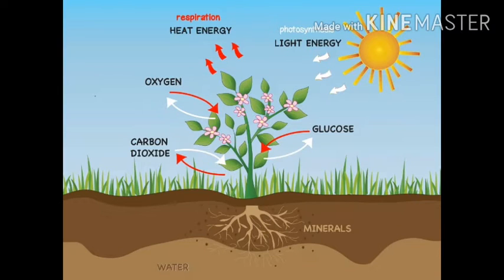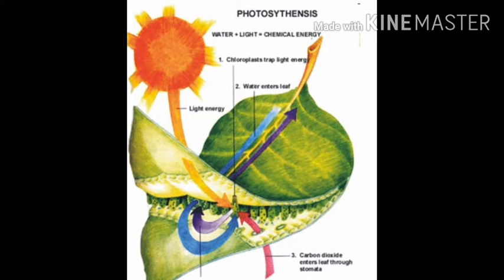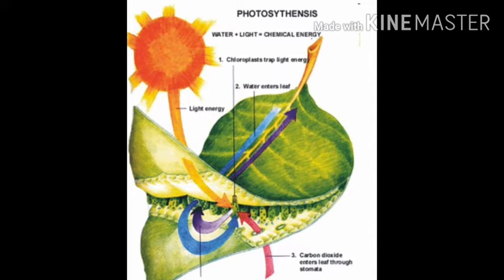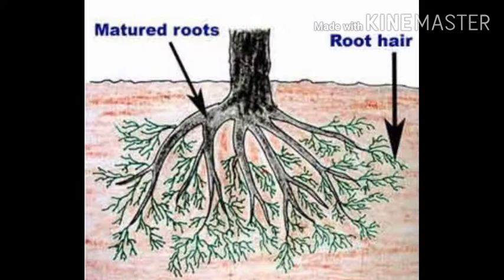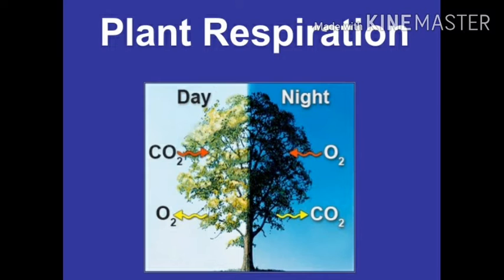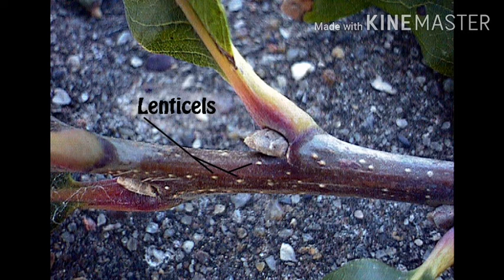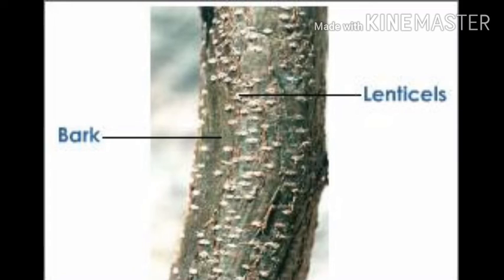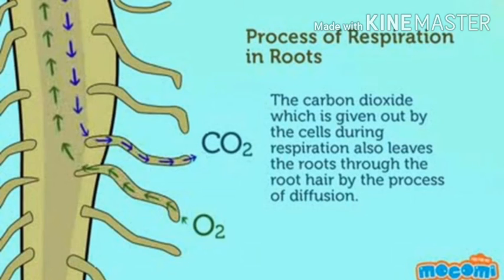Biology classes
Respiration in plants class X